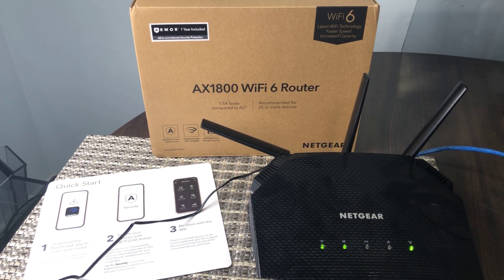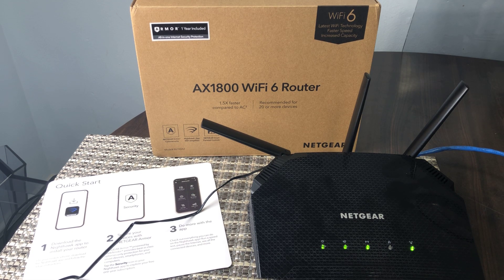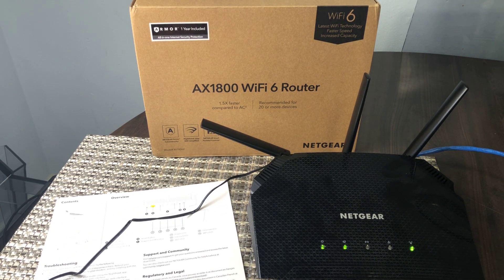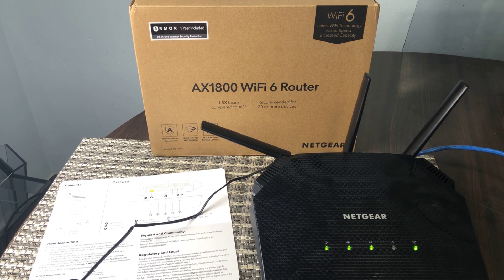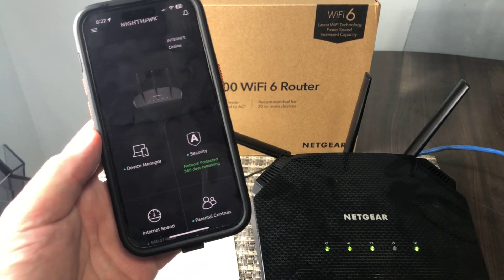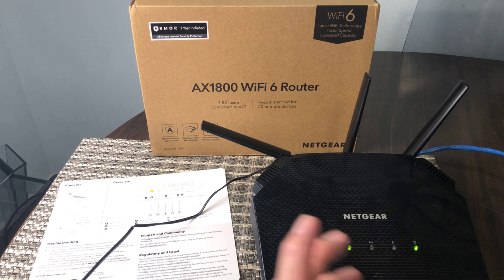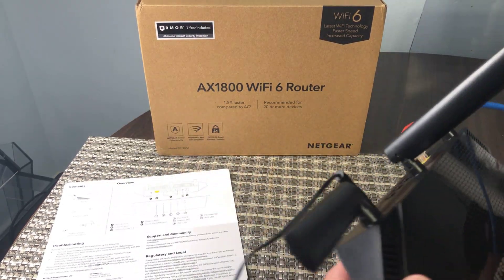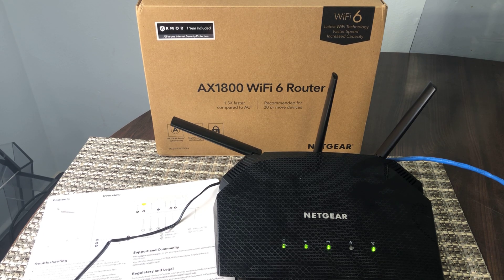Quick Honest review of the NETGEAR 4 Stream 6 Router with 1 Year Armor Cybersecurity Subscription.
This Quick Honest Review is of the Netgear AX1800 Wi-Fi 6 router. Let me show you. The Netgear router, featuring the latest Wi-Fi 6 technology, offers significantly enhanced speed. It's user-friendly and easy to set up, especially with the Nighthawk app from Netgear. The app simplifies the setup process, allowing access to essential settings and admin controls. It's ideal for most users, negating the need for complex configurations.

The Nighthawk app, which I tested on an iPhone, includes features like device management, a speed test, guest Wi-Fi settings, and a traffic meter. The router provides coverage of up to 1500 square feet and supports up to 20 devices, although this can vary with physical obstructions like walls.

Priced around $80 on Amazon, the router is reasonably affordable. It includes four Ethernet ports for connecting additional devices and a WAN port for modem connection. Overall, the Netgear AX1800 Wi-Fi 6 router is a high-quality product with easy setup and a fair price, earning a strong recommendation.